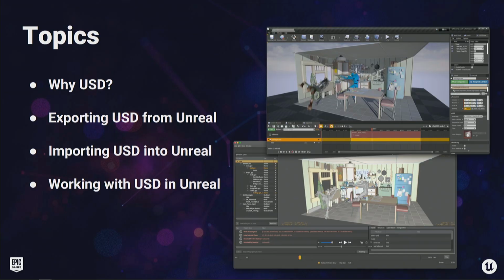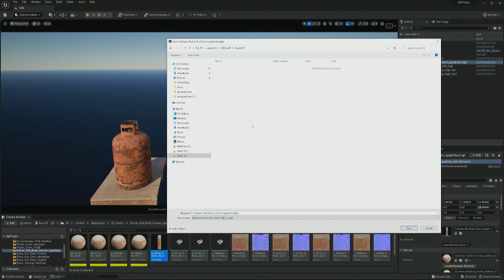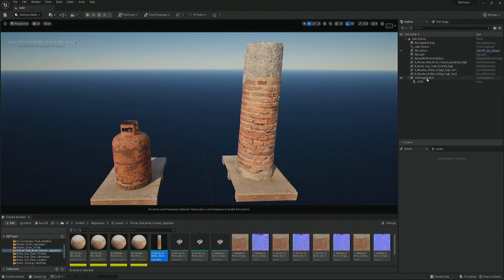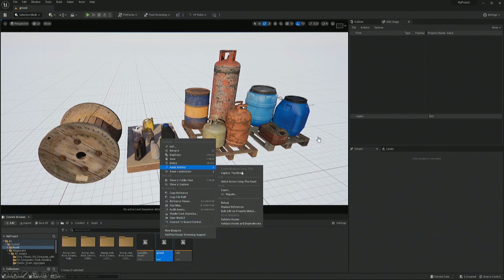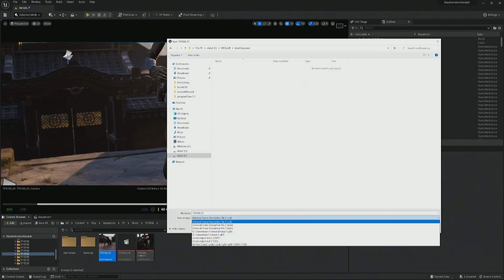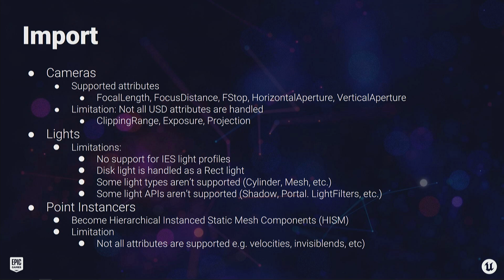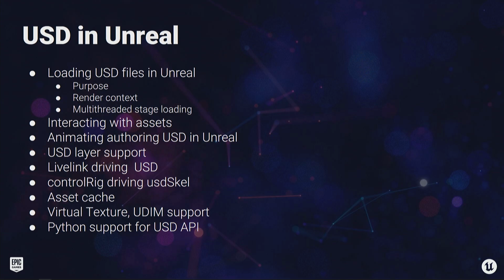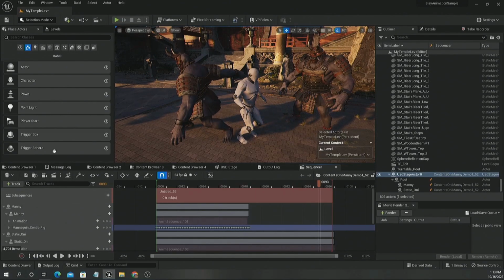Integrating USD into Unreal Engine | Unreal Fest 2022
USD is being used throughout the production world, but how do you integrate it into Unreal Engine? This session will explore three specific aspects of this workflow, including how you get data in, how you get it out, and how to use the USD stage window directly in UE.